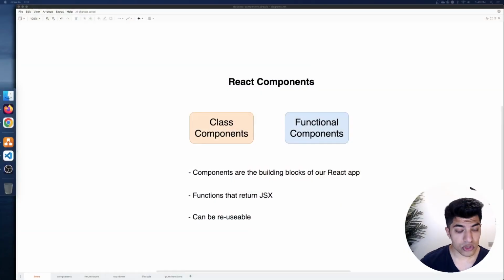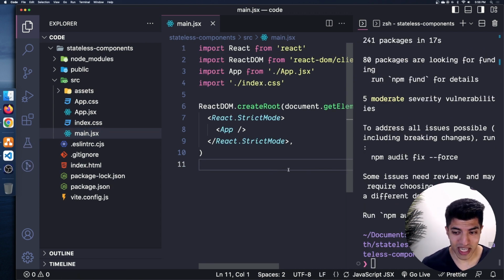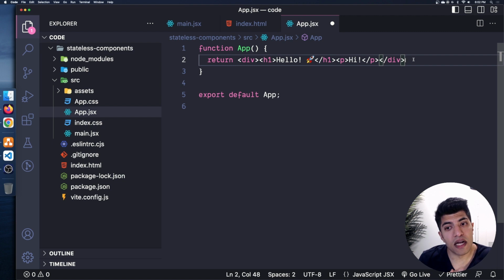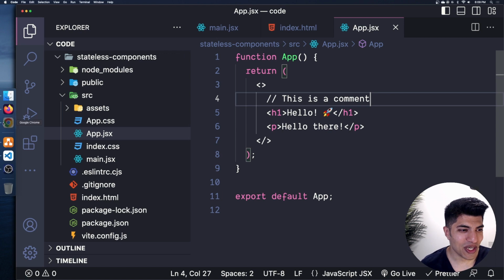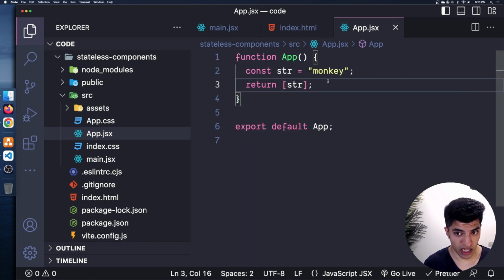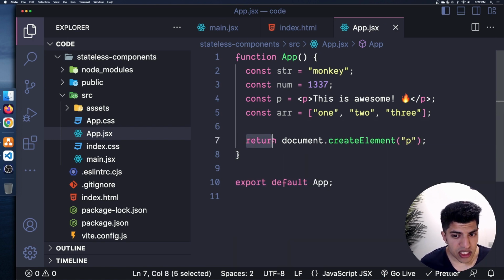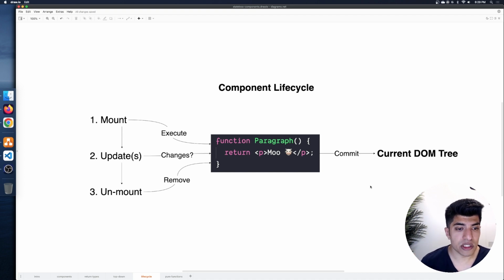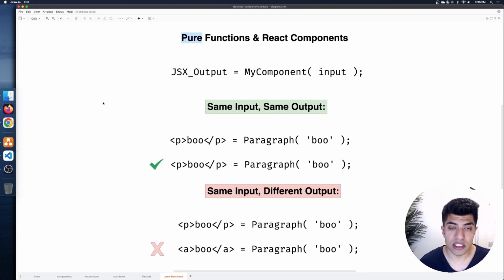Stateless Components - React In Depth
We take a look at "simple" stateless components in React together.

We go through all the different return types we can use in React components and look at new concepts like Fragments and Arrays in the context of returning JSX from Components.

We then look at how React executes these functions we write to figure out what to show in the real DOM as well as the component lifecycle.

We wrap up by looking at the concept of pure functions, a core functional programming concept that React employs.

Chapters:
00:00 Introduction
00:50 React Components
04:06 DOM vs React
05:30 Component Return Types
06:32 Component Code Example
12:18 React Fragments
17:18 Multi-line returns
20:18 Comments in JSX
23:56 Returning Strings and Numbers
26:30 Returning Arrays
33:45 Incorrect Return types
36:38 Functional Component Execution
38:42 React Component Lifecycle
42:30 Pure Functions
47:40 Next Steps